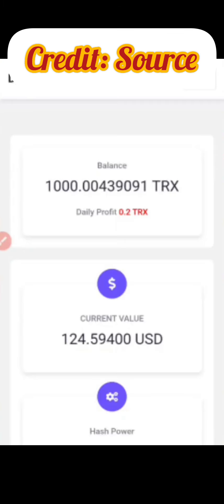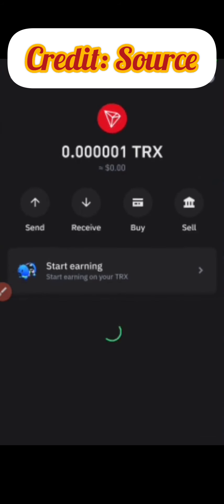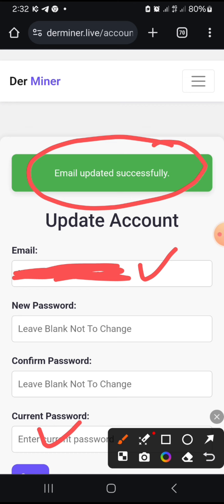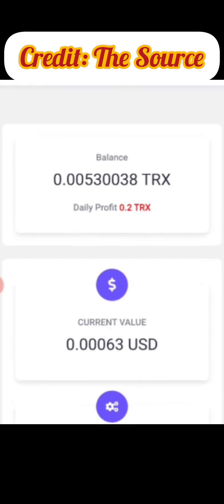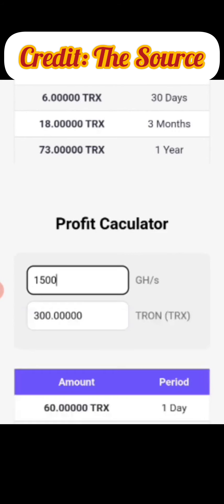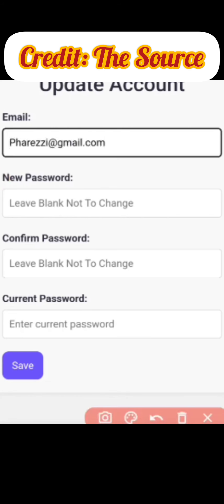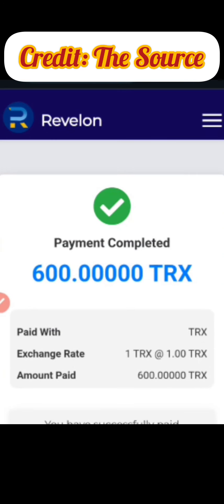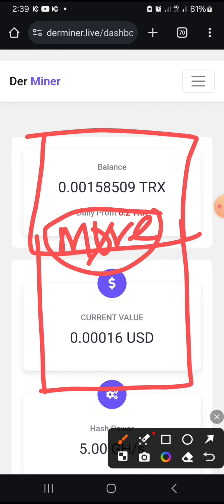1,000 TRX Withdrawn From This Mining Site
1,000 TRX Withdrawn From This Mining Site

1,000 TRX Withdrawn From This Mining Site